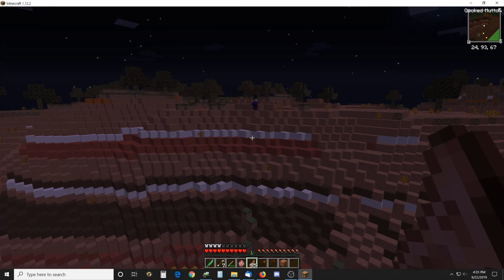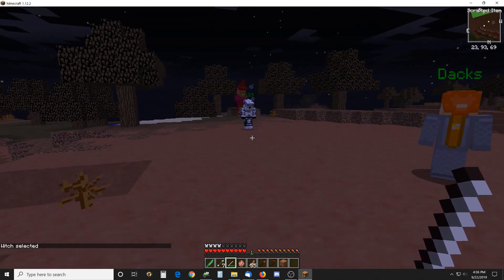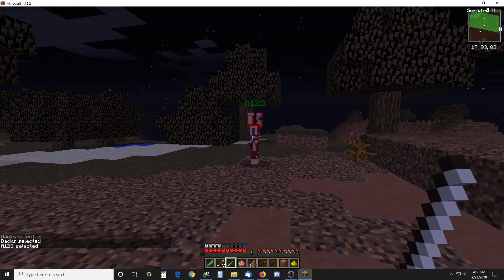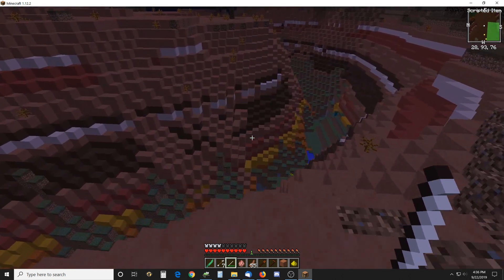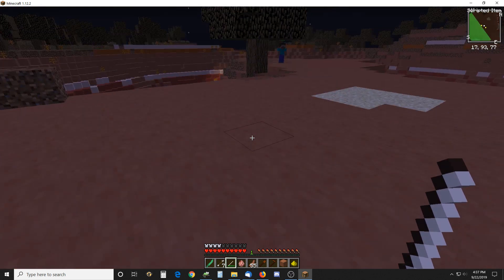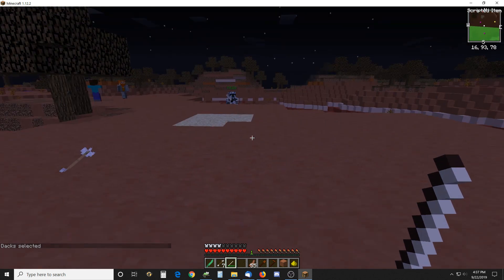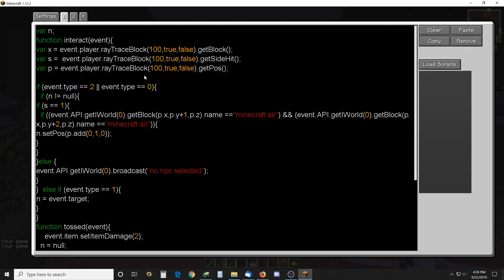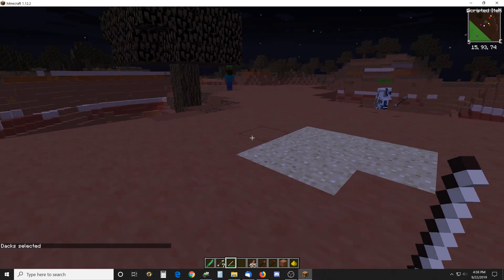Minecraft Custom NPCs 1.12 Positioning wand